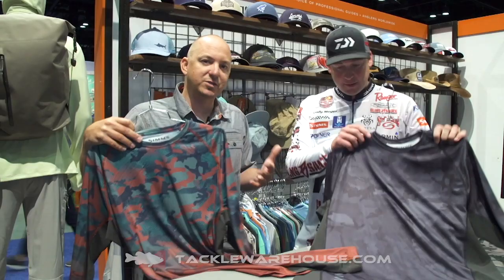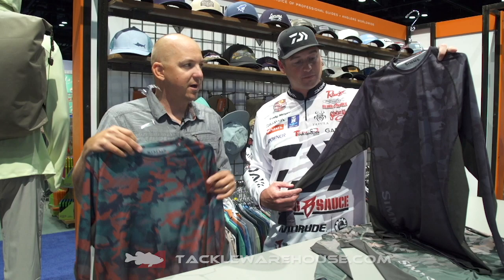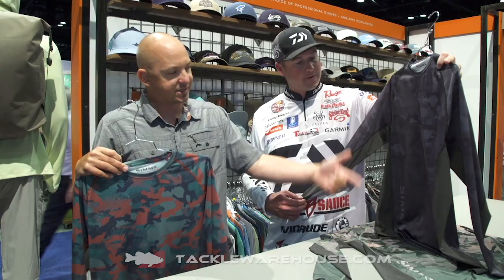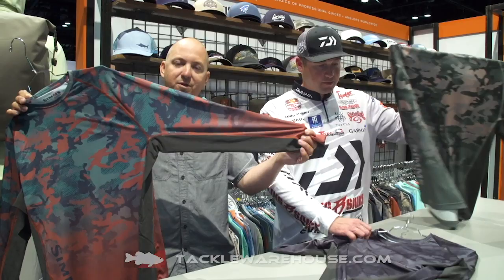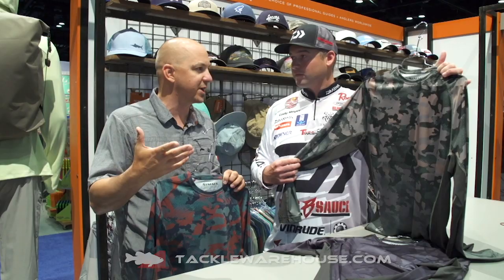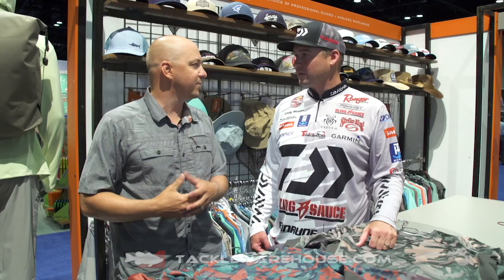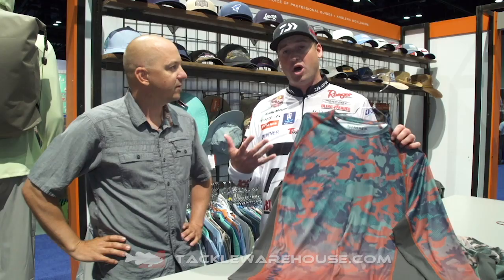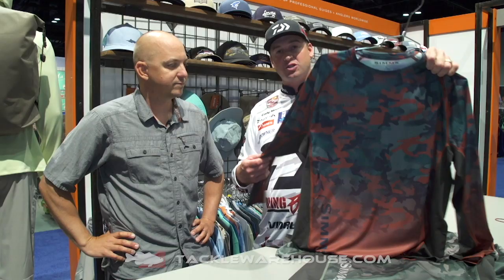New Simms Challenger Solartech Jersey with Cody Meyer | iCast 2019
TW discusses the New Simms Challenger Solartech Jersey with Cody Meyer at the 2019 ICAST Show in Orlando, Florida.